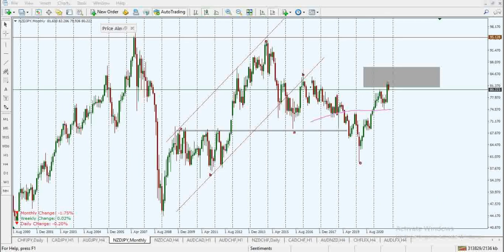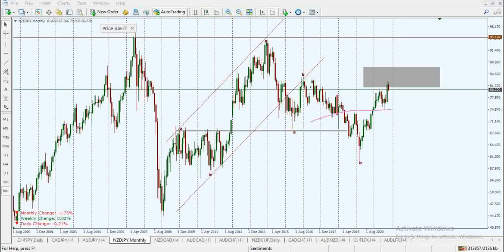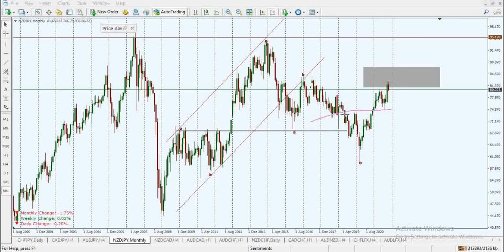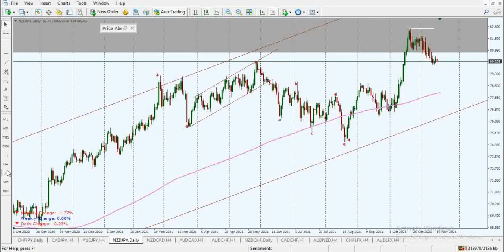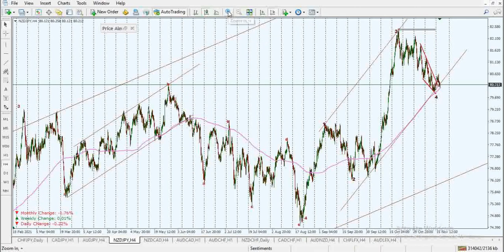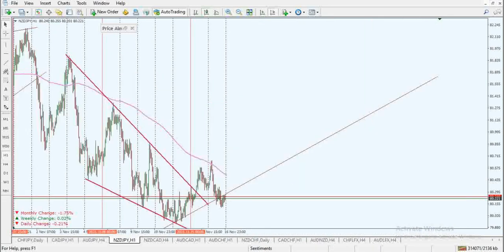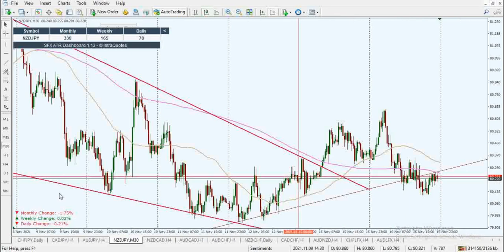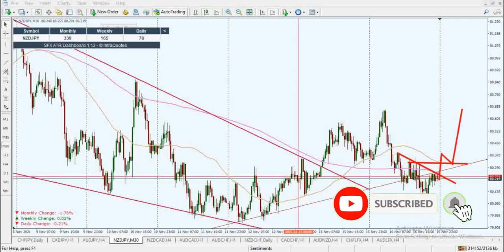NZDJPY Long Technical Setup - Multi-Timeframe Analysis - Elliot Wave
Hello Pro Traders, In this video is the Technical Setup for NZDJPY